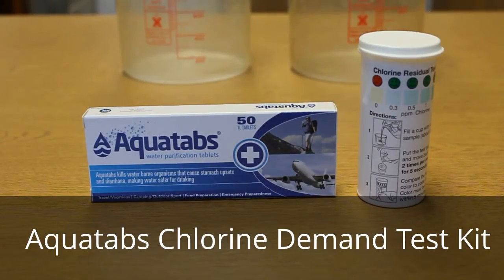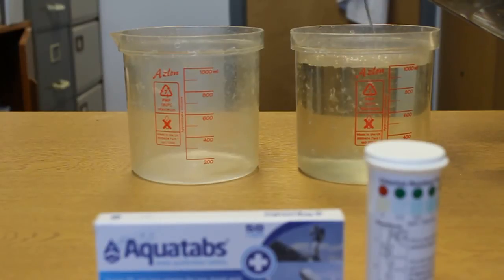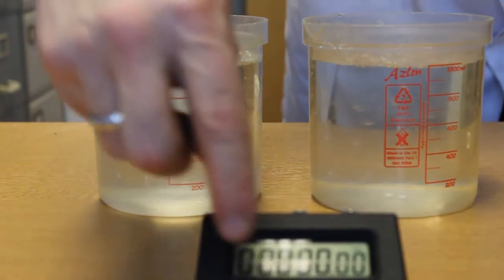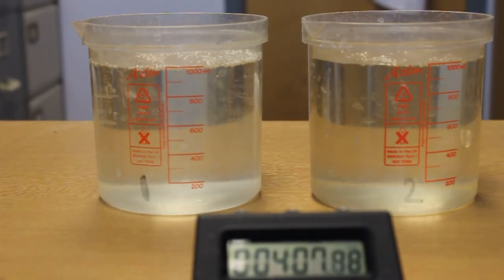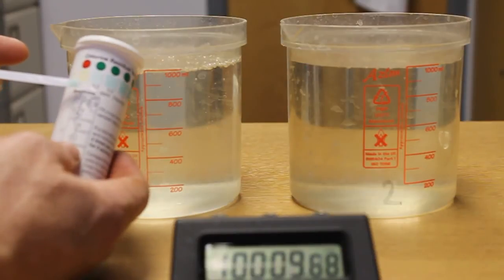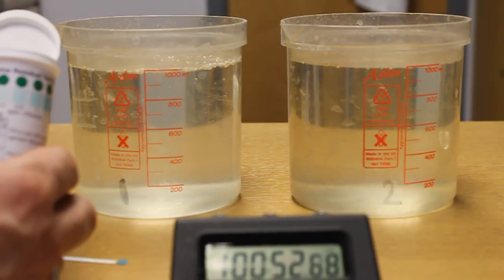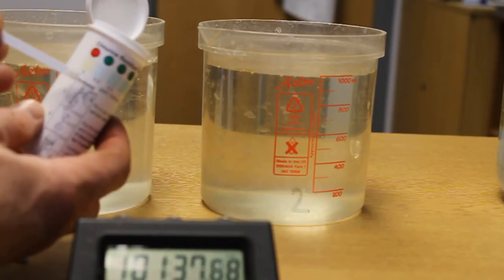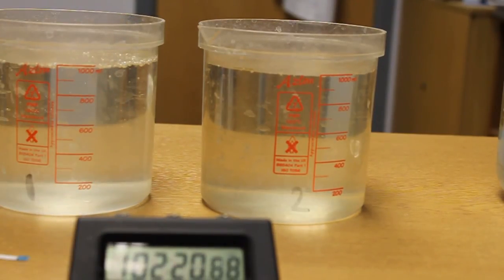Aquatabs Chlorine Demand Test Kit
The Aquatabs chlorine demand test kit consists of Aquatabs 3.5 mg tablets and 0-5 ppm chlorine test strips. It is available from Medentech The Aquatabs chlorine demand test kit is used to determine the amount of chlorine demand in test water. To be safe to drink water should have residual chlorine of 0.3 ppm 1 hour after treatment. This video demonstrates how to measure this. If there is less than 0.3 ppm a higher dose should be used. The higher dose can be tested using the test kit.